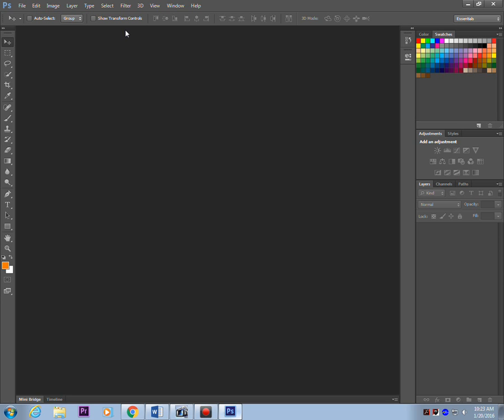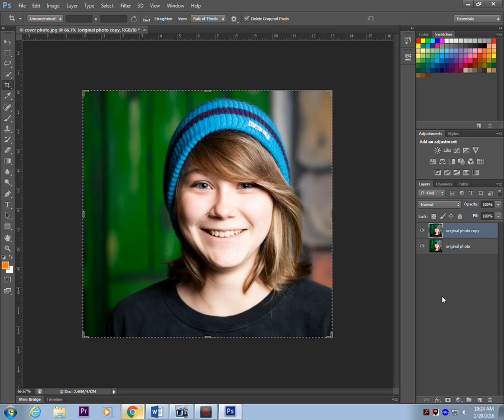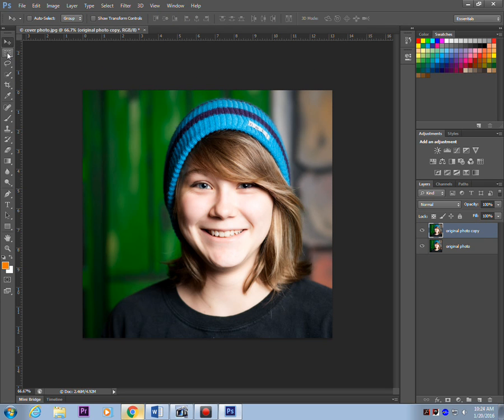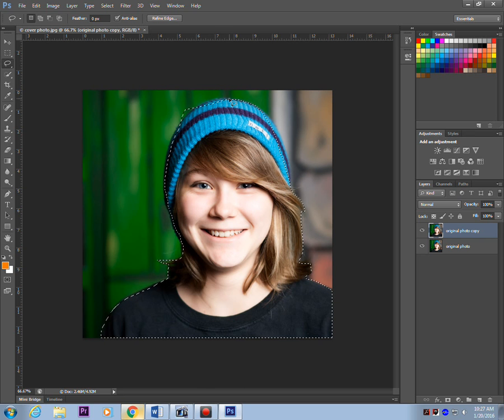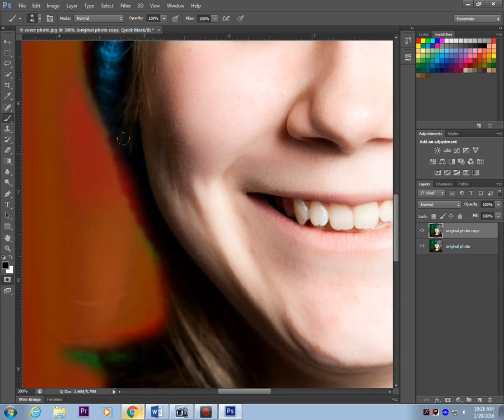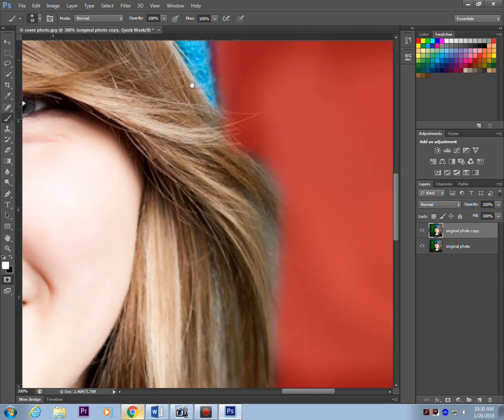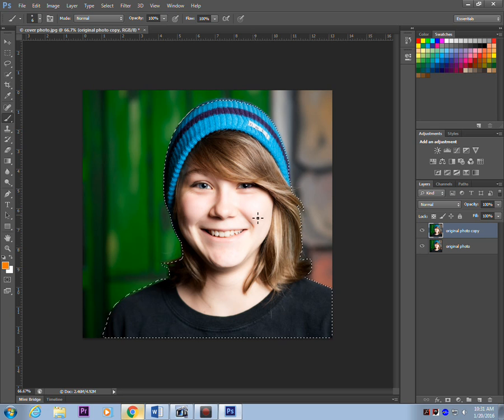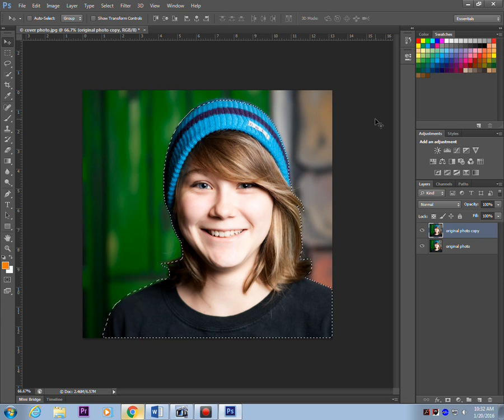Cover Photo Refined Selections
See how to make a selection of your cover photo and save it.